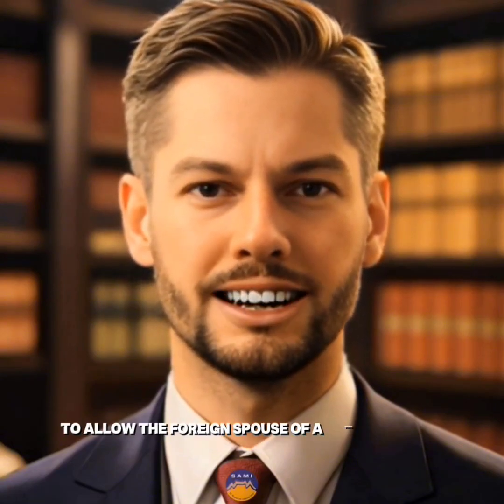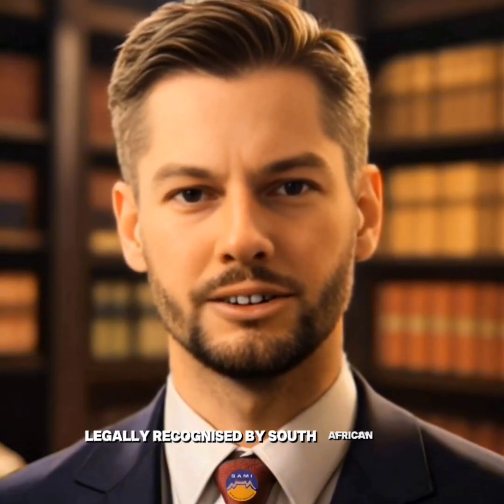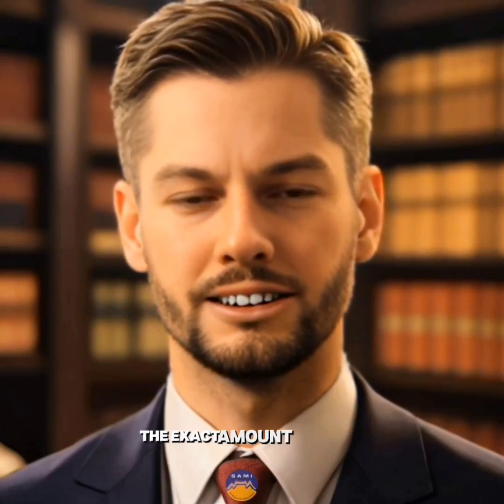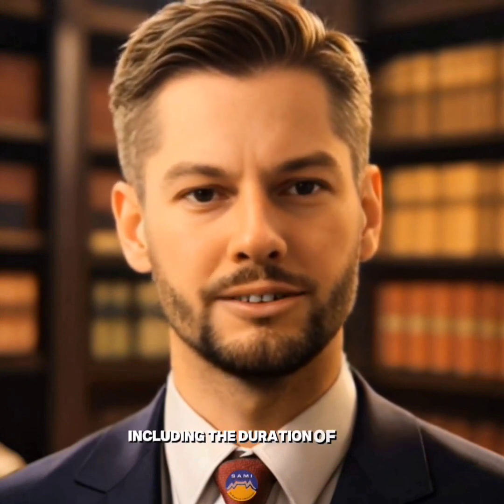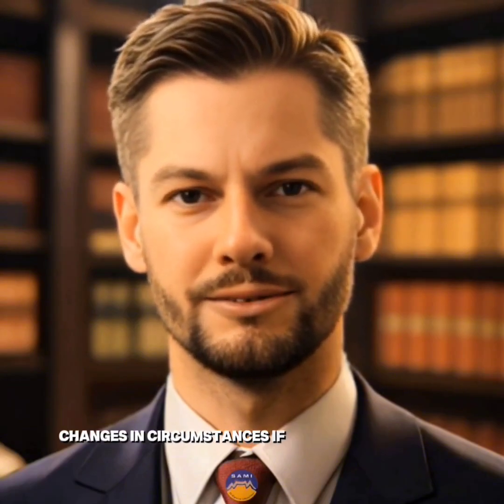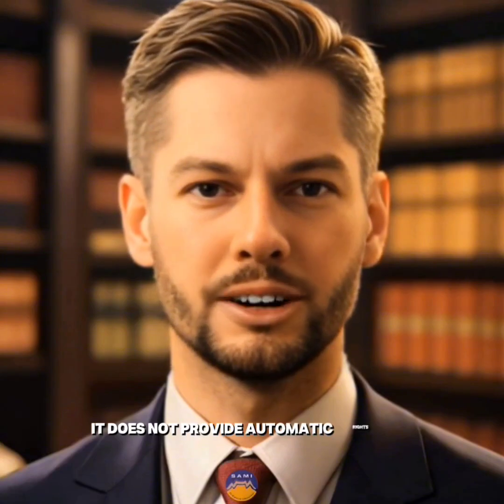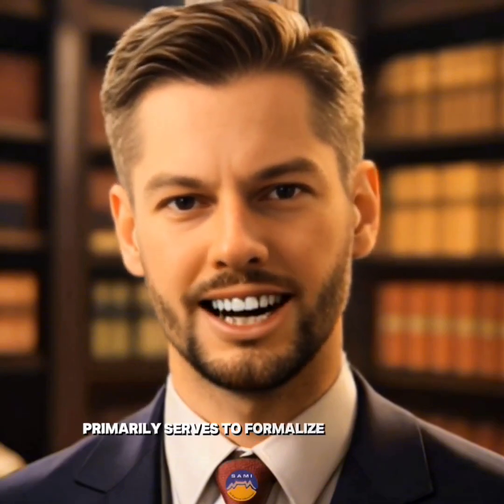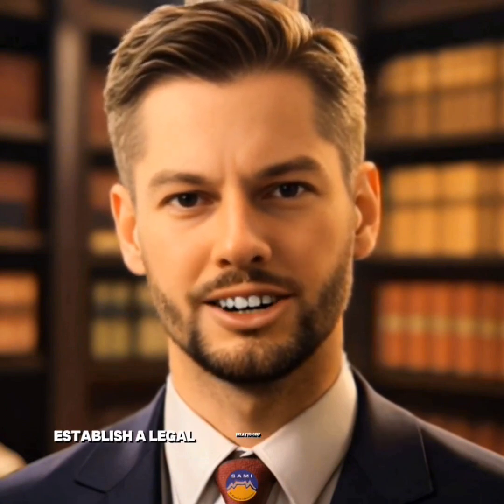samigration com What are the legal consequences of choosing a civil partnership over a marriage un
What are the legal consequences of choosing a civil partnership over a marriage under the Civil Union Act
Choosing a civil partnership over a marriage under the Civil Union Act in South Africa has specific legal consequences, although the differences between the two are minimal in terms of rights and obligations. Here’s a detailed examination of these consequences:
Legal Consequences of Civil Partnerships vs. Marriages
Similarities in Legal Status
1. Equivalence in Rights: The Civil Union Act states that the legal consequences of a marriage under the Marriage Act apply to civil unions, with necessary contextual adjustments. This means that civil union partners enjoy the same rights and responsibilities as married couples in most legal contexts, including property rights, inheritance, and spousal benefits
•  Recognition in Law: Any reference to marriage in other laws, including common law, is interpreted to include civil unions. Consequently, terms like husband, wife, or spouse also apply to civil union partners
2. .
Distinctions
1. Terminology: The primary distinction lies in the terminology used. A civil union can be termed a marriage or a civil partnership based on the couple's choice. However, the choice of terminology does not affect the legal rights associated with the union
•  Ante Nuptial Contracts: Couples entering a civil partnership can opt for an ante nuptial contract to regulate their property regime. Without such a contract, the default property regime is "in community of property," which means that assets and liabilities are shared equally. In contrast, marriages can also be registered "out of community of property" with specific conditions, which is a common practice among married couples
•  Prohibition on Concurrent Unions: A person cannot be part of more than one civil union or marriage at the same time. This rule applies equally to both civil partnerships and marriages, ensuring that both forms of union are treated with the same legal constraints regarding exclusivity
•  Dissolution Process: The process for dissolving a civil union is similar to that of a marriage, but the specific legal procedures may differ slightly based on the terminology used. For example, a civil union may be dissolved through a civil partnership dissolution rather than divorce, although the outcomes are legally equivalent in terms of the division of assets and custody arrangements
4. .
Practical Considerations
• Social Recognition: While legally equivalent, the social recognition of civil partnerships may differ from marriages, potentially impacting the couple's experience in societal contexts.
• Administrative Processes: The registration process for civil unions and marriages is similar; however, civil union partners may face different administrative requirements based on the terminology chosen.
Conclusion
In summary, the legal consequences of choosing a civil partnership over a marriage under the Civil Union Act in South Africa are largely equivalent, with minor distinctions primarily related to terminology and property arrangements. Couples can exercise their rights under either form of union, enjoying comprehensive legal protections and benefits.